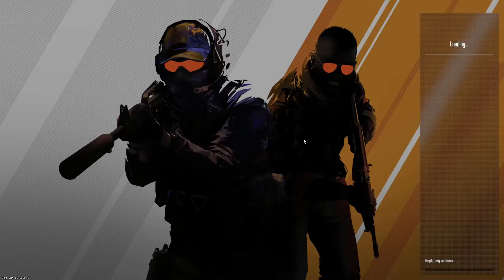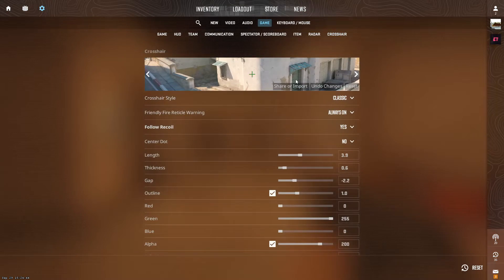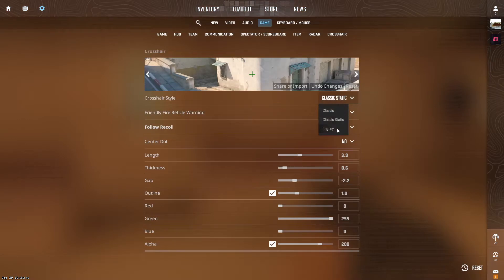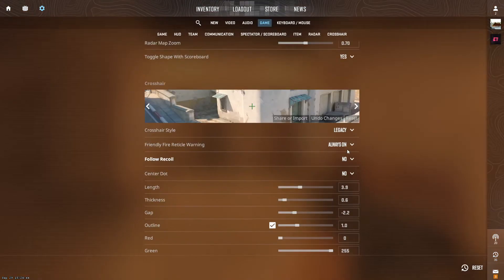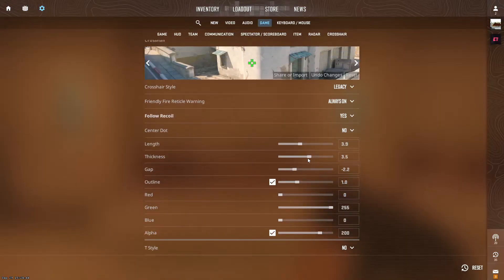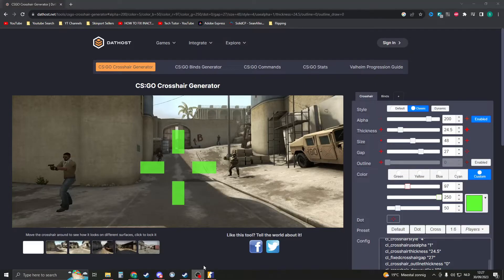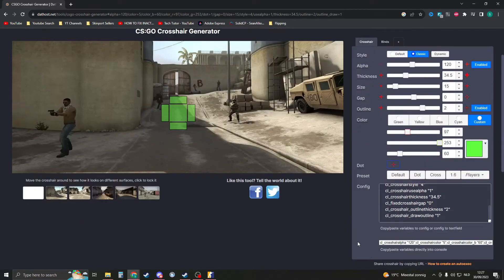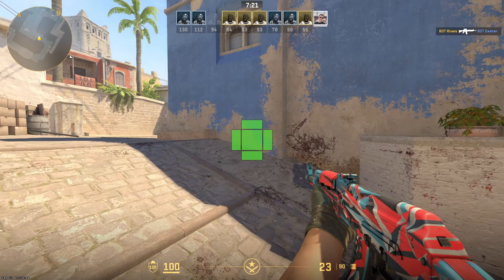How To Change Crosshair In CS2 + Test Server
Ready to fine-tune your aiming skills in Counter-Strike 2 (CS2)? In this guide, we'll show you how to customize your crosshair for pinpoint accuracy and also introduce you to testing your changes on a dedicated server. Say goodbye to the default crosshair and hello to a new level of precision.

0:00 Intro
0:19 Join Test Server
0:40 Ingame Crosshair
2:05 Online Crosshair

🎯 What You'll Learn:

How to change your crosshair in CS2.
Customizing your crosshair for improved accuracy.
Testing your crosshair changes on a dedicated server.
Tips for finding the perfect crosshair style for your gameplay.
Elevate your aiming game with a crosshair tailored to your preferences.